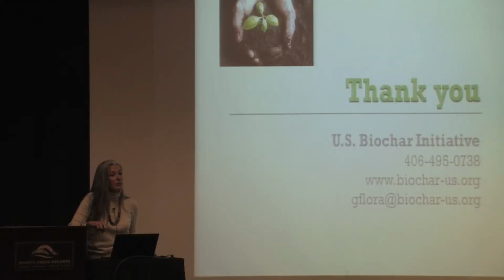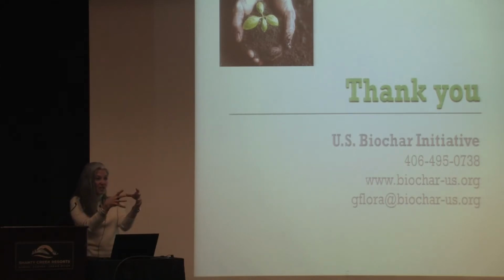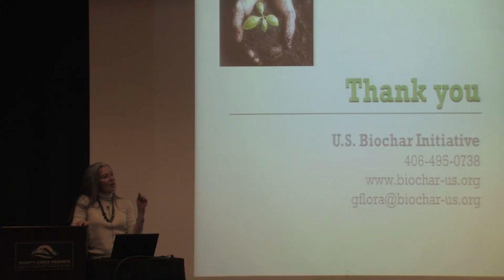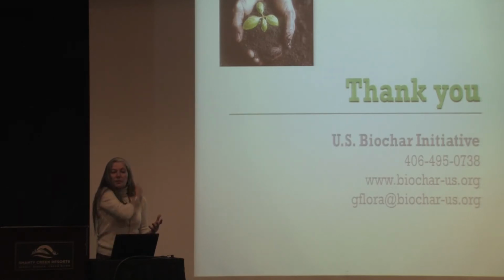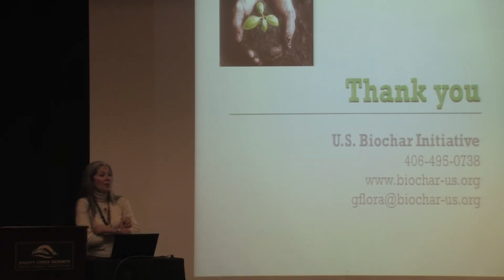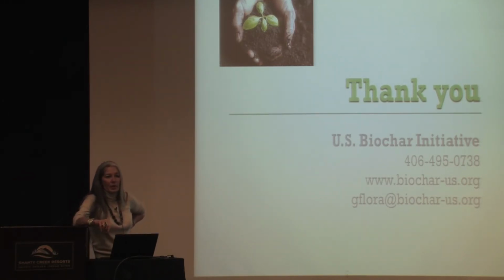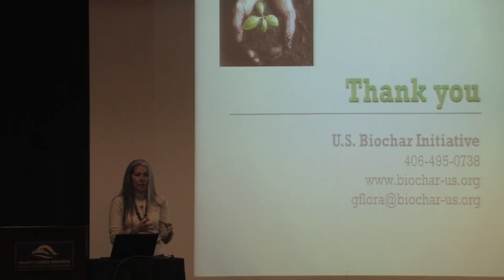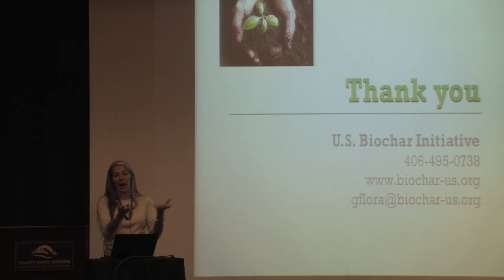VAL2011 Biochar - Reversing Climate Change, Enriching Soil - Gloria Flora - 2 of 2 - Q & A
This is the question and answer following Ms. Flora's talk on biochar.

Recorded at the 2011 International Conference on Sustainability, Transition and Culture Change: Vision - Action - Leadership; an event organized by Local Future, a 501(c)3 non-profit educational organization.